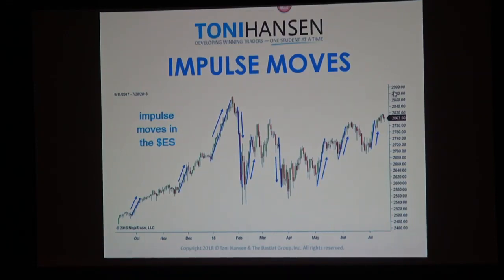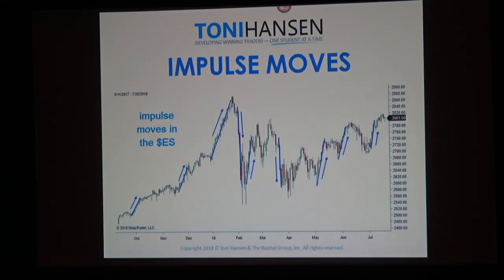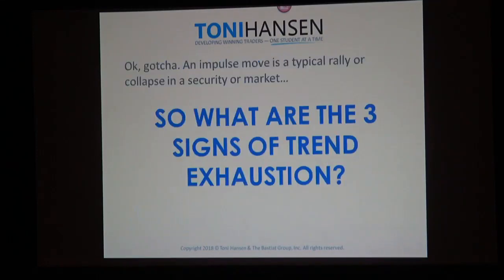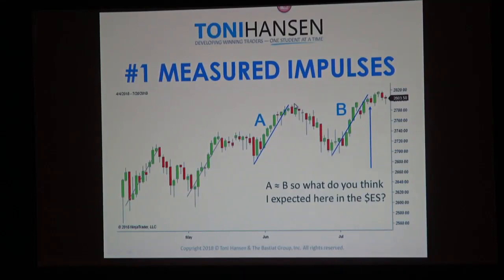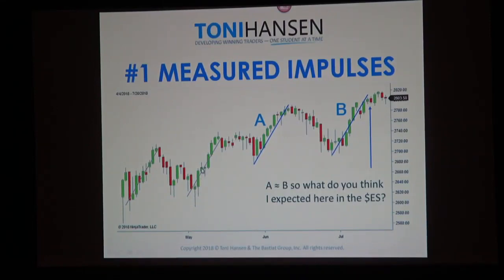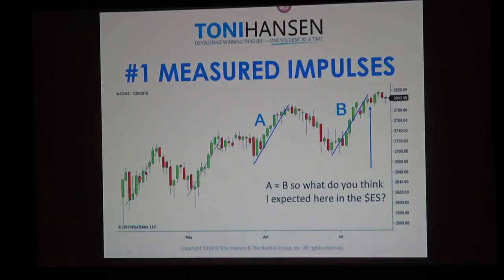Three Signs of Trend Exhaustion (And How to Profit from It)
The ability to understand trend development and recognize the signs that a trend is nearing completion is a skill any technical trader must master if they hope to achieve long-term success. This is true whether you prefer to trade strategies with the trend and wish to avoid being caught in a trap, reversals against the trend where it's imperative you don't jump in too early, or both. In this workshop 20-year veteran trader Toni Hansen will share with you three major signs to look for that will indicate trend exhaustion in any market or security you trade, and her favorite strategy for catching market reversals.